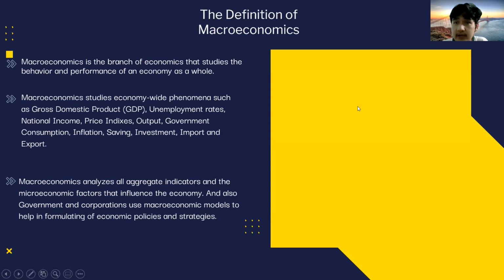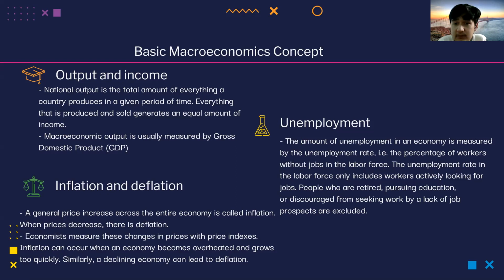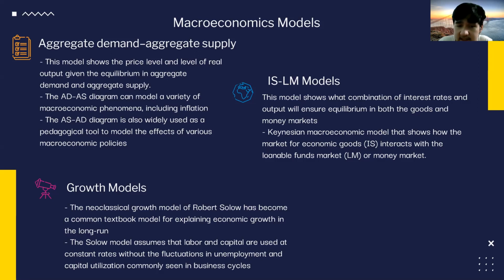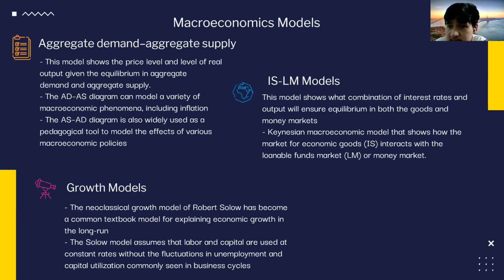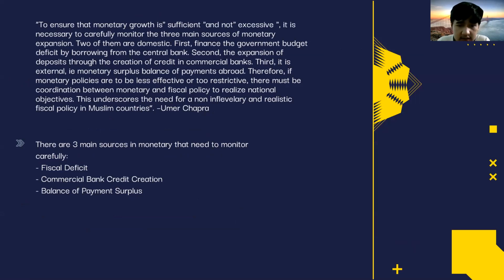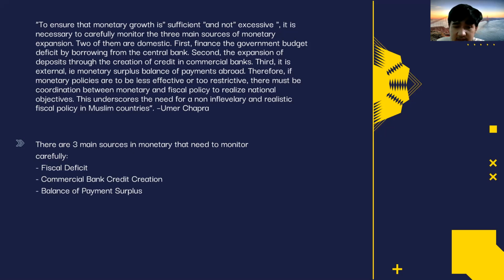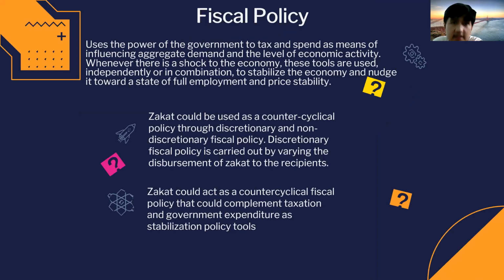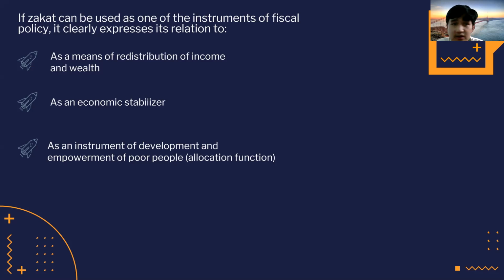The Science of Macroeconomics